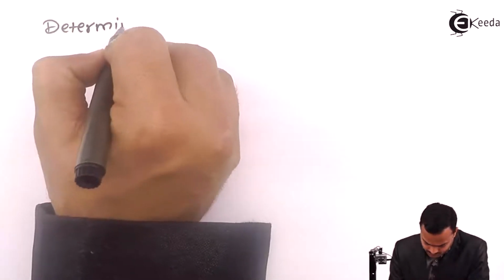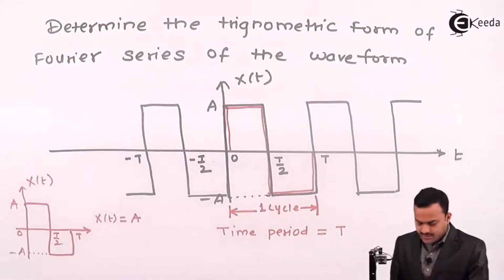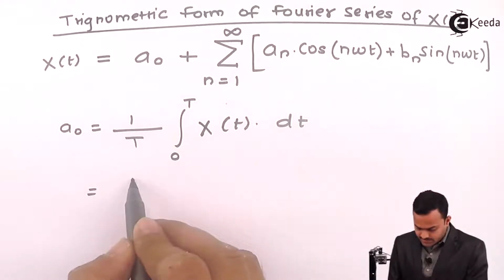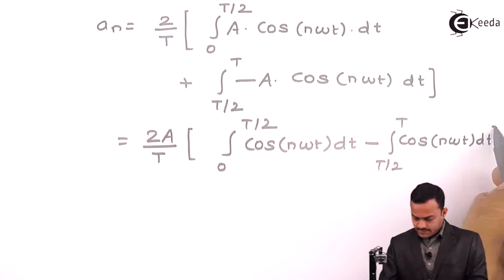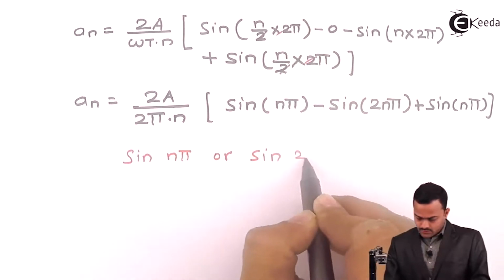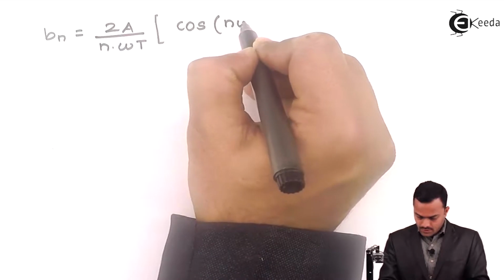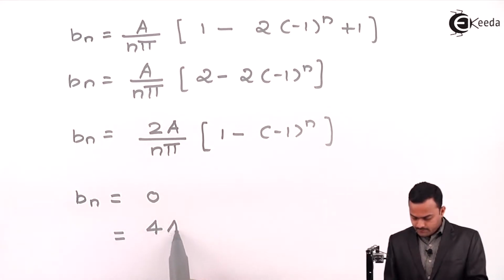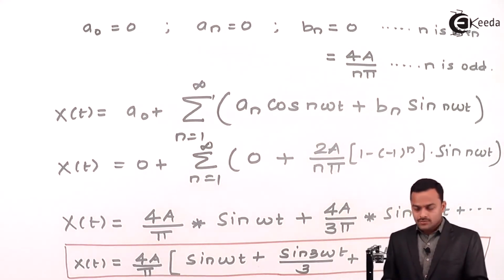Problem 1 on Fourier Series | Signals and Systems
In this tutorial on Fourier Series, we dive into Problem 1, exploring the fundamental concepts of Signals and Systems. Witness a step-by-step breakdown, unraveling the intricacies of Fourier Series. Understand the significance of this mathematical tool in analyzing periodic functions and signals. From harmonic analysis to representation, grasp the core principles that underpin this pivotal theory. Join us to unlock the secrets behind Problem 1 and delve into the world of Fourier Series, illuminating its relevance in understanding Signals and Systems.

Happy Learning.